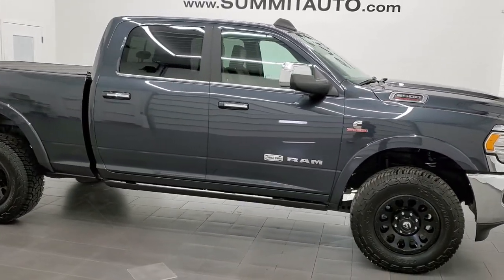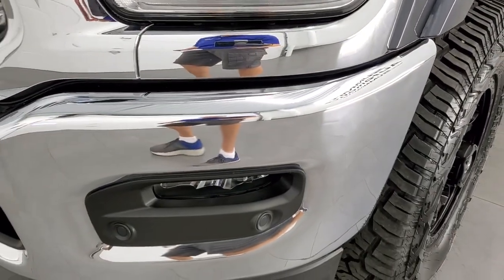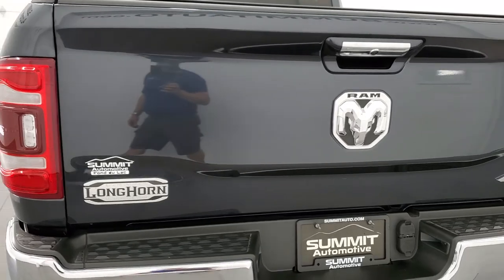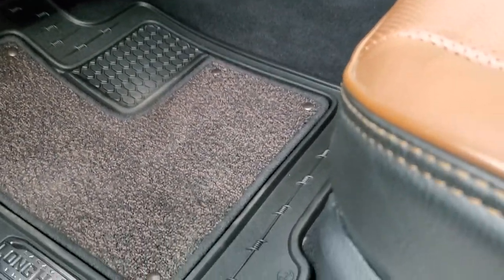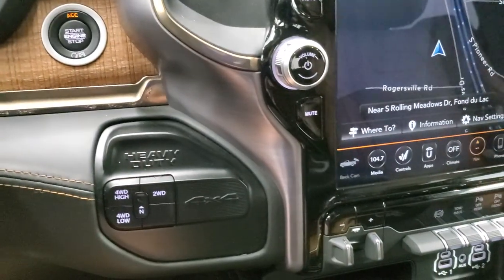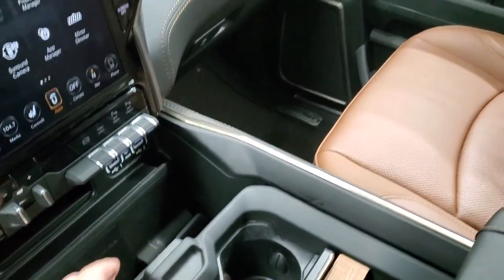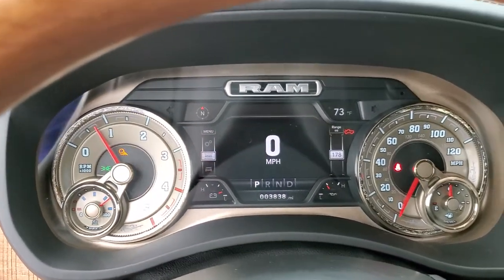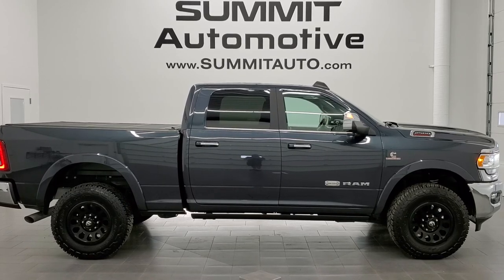2020 RAM 2500 LARAMIE LONGHORN CREW CUMMINS DIESEL MAXIMUM STEEL WALK AROUND REVIEW 11862Z SOLD!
This 2020 RAM 2500 CREW SHORT LARAMIE LONGHORN CUMMINS DIESEL IN MAXIMUN STEEL METALLIC FOR SALE IN FOND DU LAC OSHKOSH WISCONSIN 54935 is the vehicle we did walk around review of today.

Thank you for checking out this video of this 2020 RAM 2500 CREW SHORT LARAMIE LONGHORN CUMMINS DIESEL IN MAXIMUN STEEL METALLIC FOR SALE IN FOND DU LAC OSHKOSH WISCONSIN 54935

STOCK: 11862Z
PRICE: $75,999
MILES: 3,824
MAKE: RAM
MODEL: 2500
VIN: 3C6UR5GL4LG238820
LOCATION: FOND DU LAC OSHKOSH WISCONSIN, 54937 TRUCKS ON 41

1 OWNER! CLEAN TITLE HISTORY! 6.7 Liter Cummins Diesel, Full Four Door Crew Cab, Short Box 6 1/2 Foot Shortbox, Laramie Long Horn Package, 6 Speed Automatic Transmission with Optional Manual Tap Shift, Turn Dial 4x4 Four Wheel Drive 4WD, Factory GPS Navigation System, Reverse Backup Camera Rearview Camera, Cargo Camera Rear View Box Camera, 360-Degree Surround View Camera System, Blind Spot Monitoring with Rear Cross-Path Detection, Non Smoker, Dual Power Air Conditioned Ventilated and Heated Seats, Brown Leather Seats, Bucket Seats, Memory Driver's Seat, 2nd Row Heated Seats, Bak-Flip Hard Fold Up Tonneau Cover, Full Towing Package with Receiver Trailer Hitch, Wiring and Transmission Cooler Tow Package, 5th Wheel And Gooseneck Hitch Prep Package Fifth Wheel Goose Neck, Factory Brake Controller, Factory Exhaust Brake, Fold Up Tow Mirrors, Heat Power Mirrors, LED Side Lights, Power Fold in Power Mirrors with Built-in Directional Signals, Electronic Stability Control Traction Control ESC, 3.73 Gears, Yokohama Geolander X-AT LT295/70 R18 Tires, Fuel Painted Alloy Rims Premium Wheels, Four Wheel Disc Brakes, Power Fold Down Running Boards, Spray-in Bedliner, Bedrail Covers, LED Bed Lighting, LED Fog Lights, LED Headlights, LED Running Lights, LED Tail Lamps, Sonar with Front and Rear Bumper Sensors, Locking Tailgate, Power Drop Down Tailgate, Chrome Trimmed Grill, Chrome Trimmed Mirrors, Fender Flares, AM / FM Radio Tuner, Sirius/XM Satellite Radio Capabilities Sirius / XM, 12" Uconnect Radio 4C Radio With 12-inch Display, 7-Inch Multi-View Display, Harmon / Kardon Premium Audio Sound System Harmon/Kardon, SOS / Assist System, U Connect Hands Free Bluetooth Hands-Free Phone System Blue Tooth, Android Auto Compatible, Apple Car Play Compatible, Auxiliary MP3 Jack Portable Audio Connection, Factory Subwoofer, USB Jack Portable Audio Connection, Enter-N-Go System Keyless Entry System, Keyless Entry with Factory Remote Start, Push Button Start, Power Sliding Rear Window Rear Window Defroster, Adjustable Height Seatbelts, Driver and Passenger Front Air Bags, L.A.T.C.H. Child Safety System, Side Curtain Air Bags SRS Safety Restraint System, Woodgrain Trimmed Heated Steering Wheel with Multi-Function Steering Wheel Controls, Homelink System with Three Programmable Buttons for Garage Doors, Lighting Systems & Security Systems, Compass, Outside Temperature Display and Mileage Display, Dual Multi-Zone Climate Control , Power Adjustable Pedals, Factory All Weather Floormats, Loadfloor Boot Tray, Storage Compartment Under Rear Seats, Wireless Cell Phone Charge Pad, Woodgrain Dash And Door Trim, Air Conditioning AC, Cruise Control, Power Locks, Power Windows, Tilt Steering Wheel, Automatic Headlights Autolamp, 115V / 400W AC Power Plug In, 3 Year / 36,000 Mile Remaining Factory Bumper to Bumper Warranty, Whichever comes first, 5 Year / 100,000 Mile Remaining Powertrain Factory Warranty, Whichever Comes First, Maximum Steel Metallic Clearcoat, ONE OWNER! CLEAN AUTOCHECK! Very clean inside and out! This is one of the sharpest 2020 Ram 2500 crewcab shortbox 3/4 ton diesel trucks on our lot! Make your move before this super clean 4wd is gone!

STOCK: 11862Z
PRICE: $75,999
MILES: 3,824
MAKE: RAM
MODEL: 2500
VIN: 3C6UR5GL4LG238820